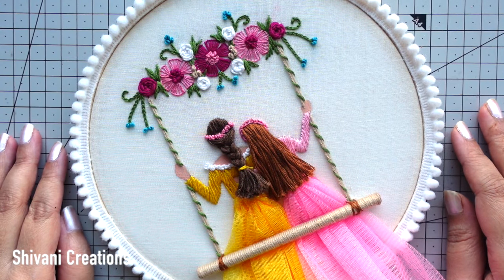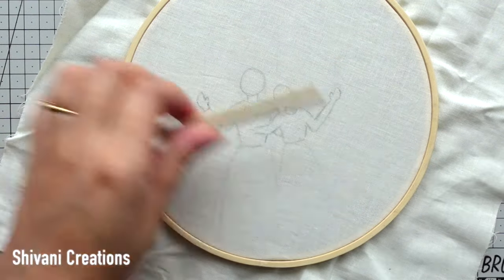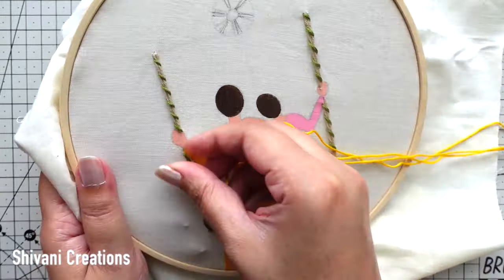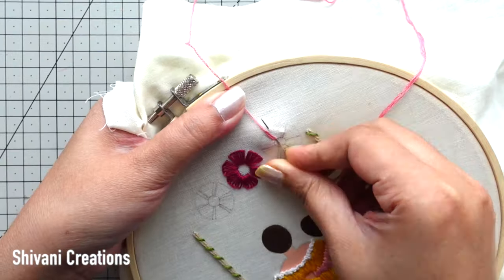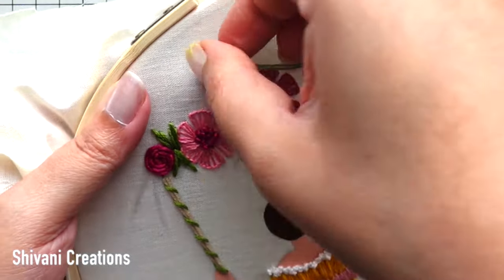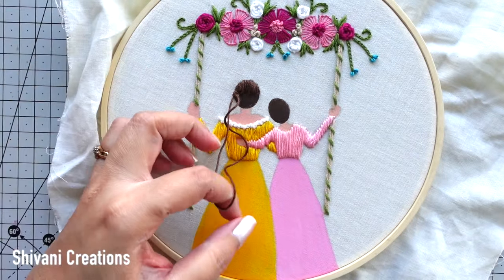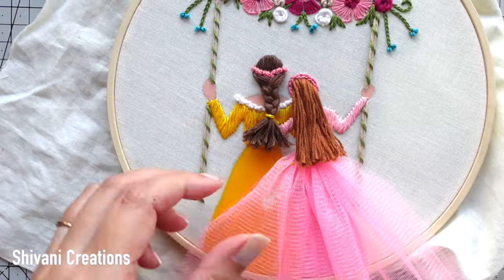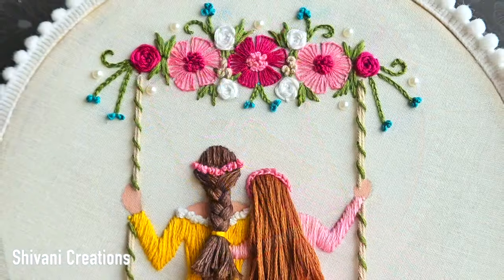Embroidery Hoop Art for Mother's Day/ Mom Daughter Embroidery Hoop for Beginners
Hi friends.. In this video you will find how to make beautiful embroidery hoop of mom and daughter for Mother's Day for beginners in easy steps.

Material Used:
Kit

White fabric

Net fabric

Half pearl

Pompom lace

My gadgets :
Camera Mount